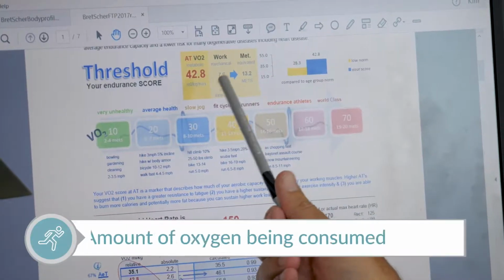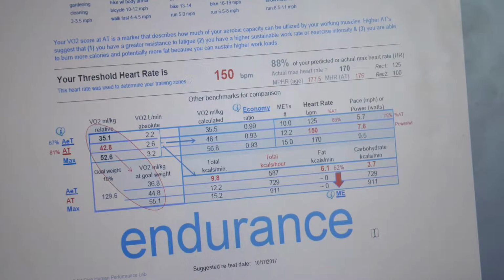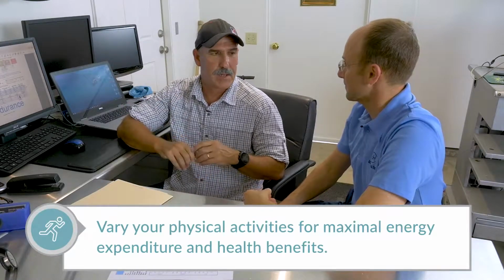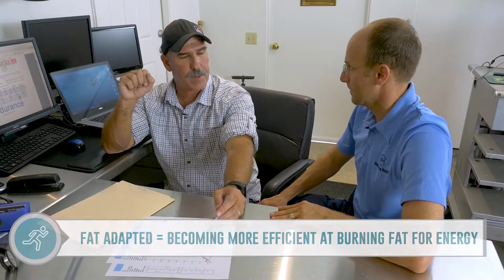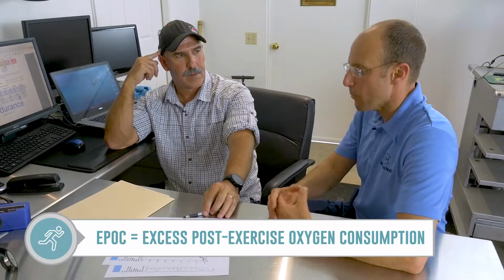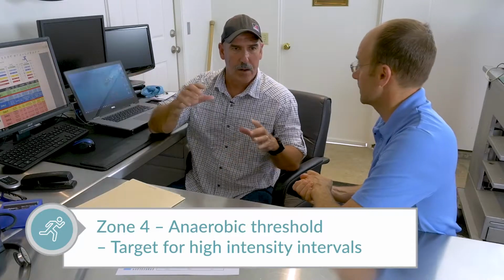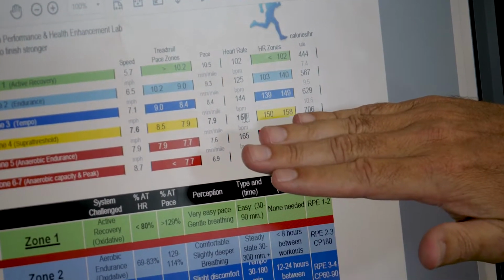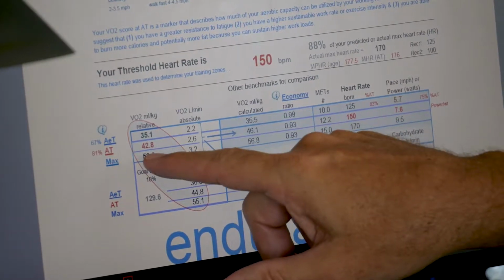Metabolic Testing With Ken Nicodemus Part 2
In this video we discuss what the results mean, how to use them to plan an exercise and health routine, and what this may mean for you!